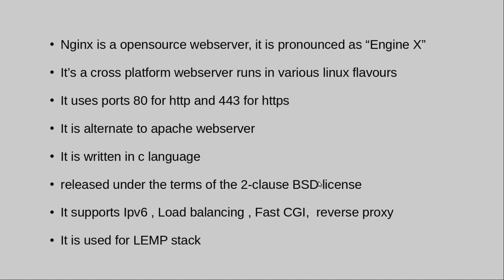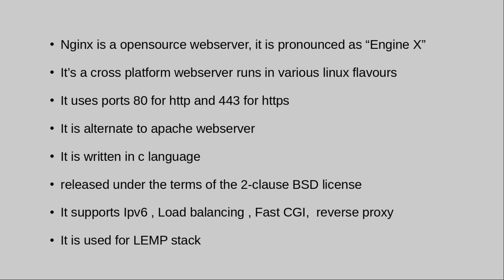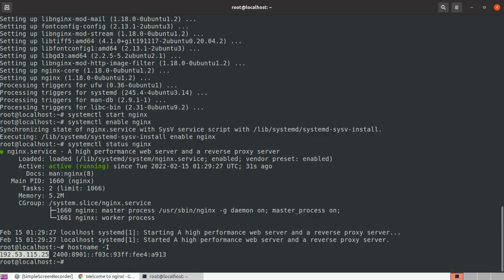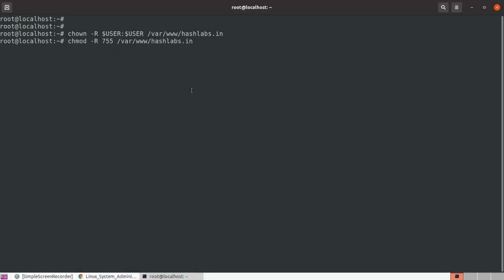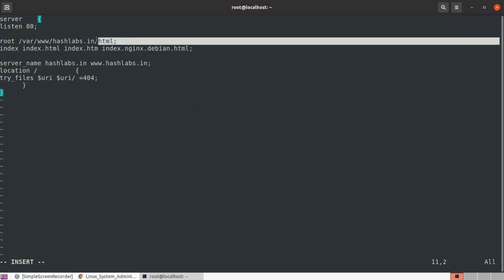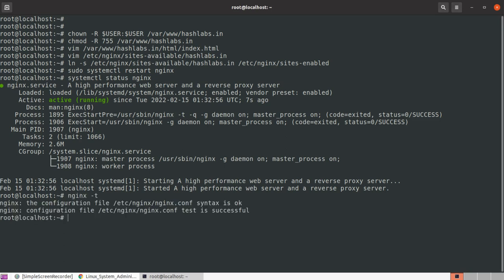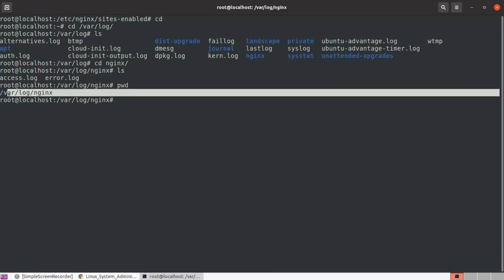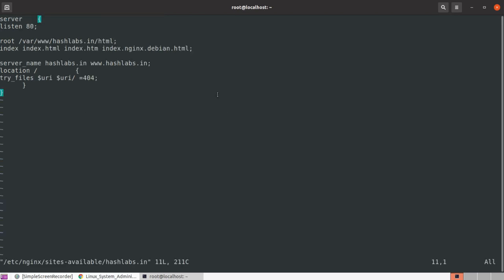என்ஜினிக்ஸ் வெப் சர்வர் நிறுவுதல் | Nginx webserver installation Ubuntu20.04 | Tamil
இந்த காணொளியில்
Nginx webserver Installation in ubuntu 20.04
Create customized index.html
Run Nginx in customized port
பற்றி காண்போம்

காஞ்சி லினக்ஸ் பயனர் குழு
ஊக்கம்: foss community